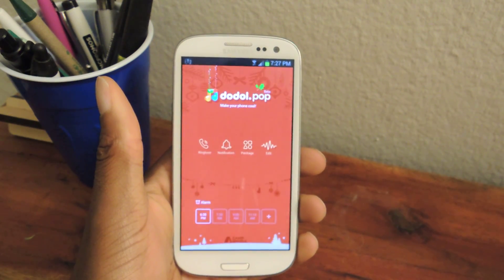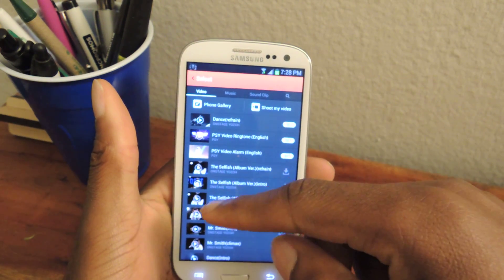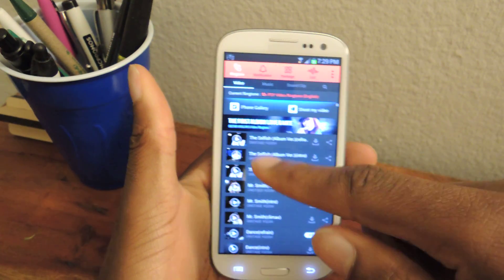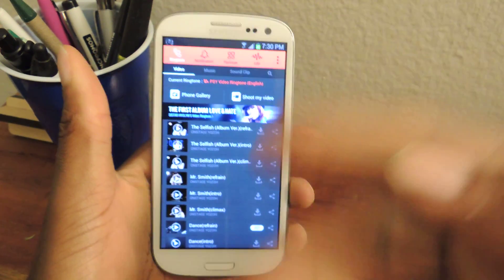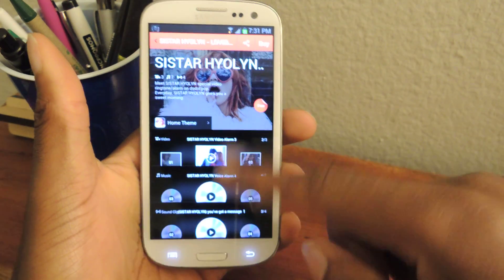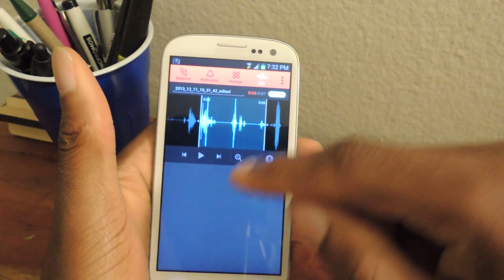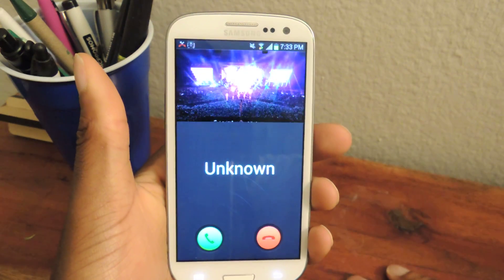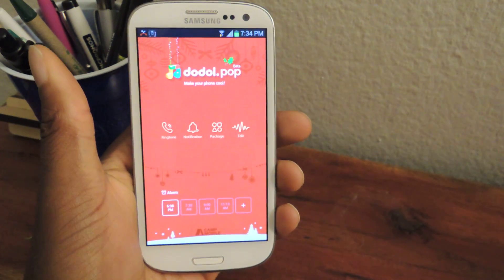Add Video Ringtones & Alarms to Your Samsung Galaxy S3 [How-To]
How to Set a Video as a Ringtone - Android (GS3)

In this softModder tutorial, I'll be showing you how to add video ringtones and alarms to your Samsung Galaxy S3. Classic ringtones are perfectly fine, but if you want to spice it up or show off to your friends, having a video ringtone is pretty clutch.

Download dodol pop (beta) in the Google Play Store for free. The app is easy to follow and separates ringtone types into sections (videos, music, sounds files). You can also add your own personal videos, record and edit your voice, and add music files from your device. Setting up a video ringtone or alarm is as easy as picking a song and downloading it.